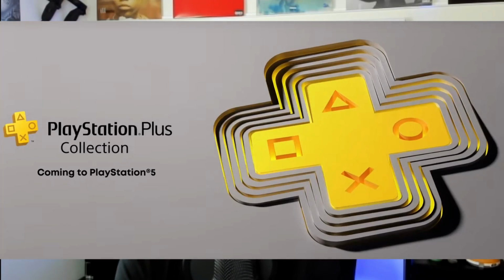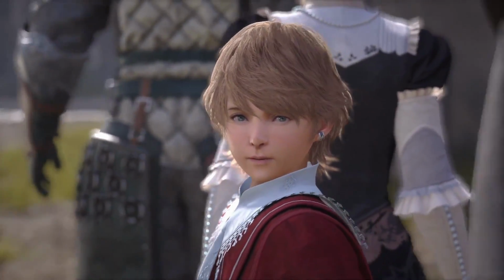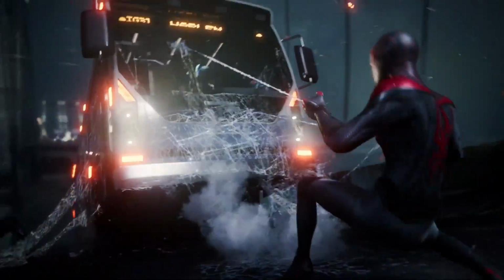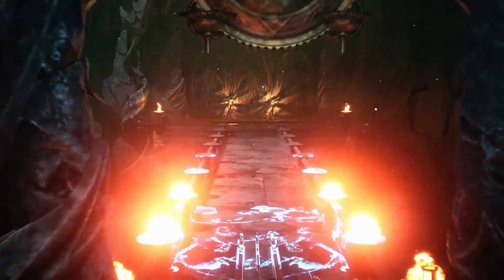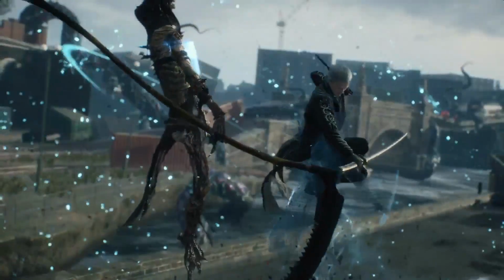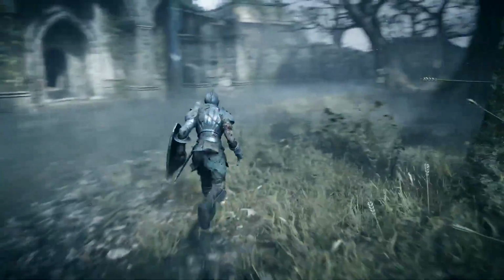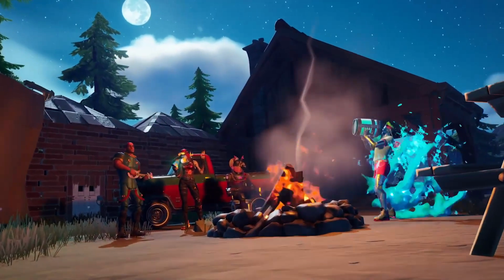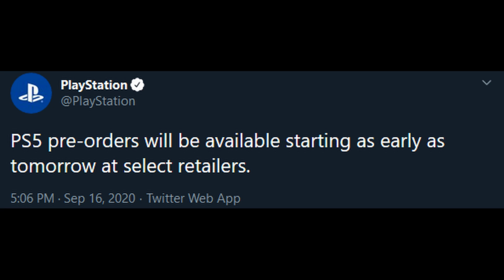Playstation 5 Showcase- Pre-Order Madness, News From the Aftermath, and 10 Second Takes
A quick recap of the games and information shared at the September Playstation 5 Showcase from Sony. A look at the escapades revolving around pre-orders for the console, and some additional news bits that have shown up in the day following the streamed event.